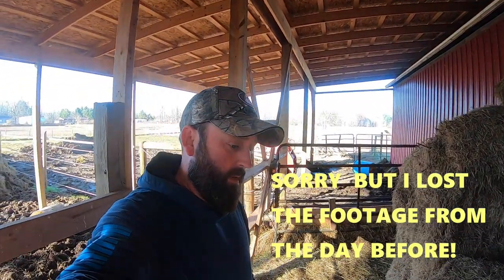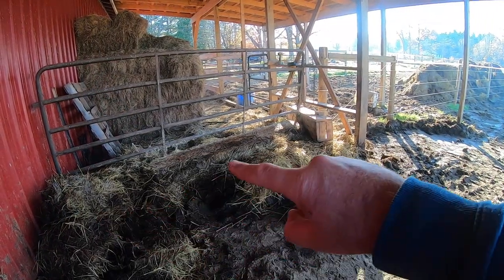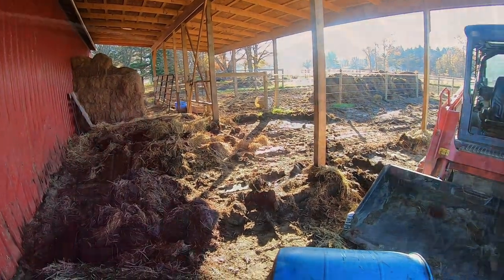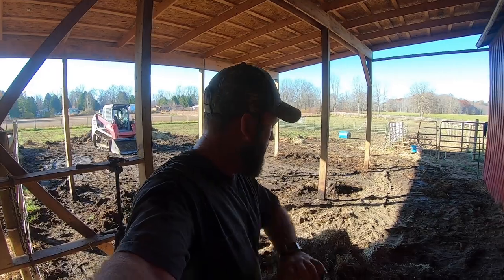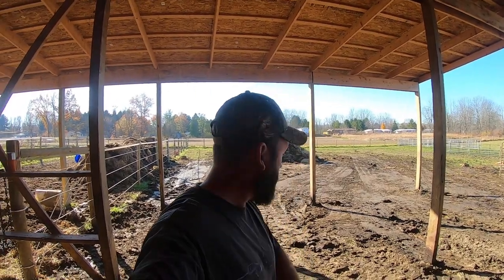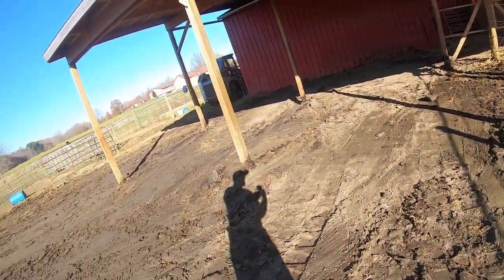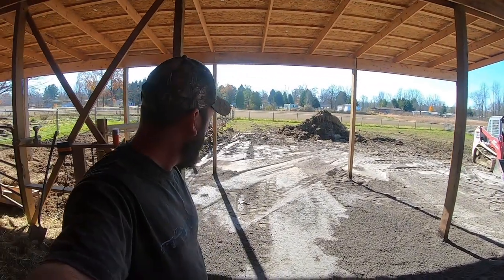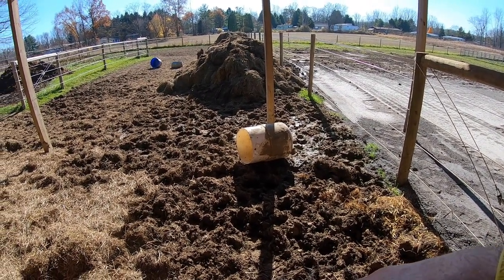CLEANING OUT THE COW PEN!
Welcome to The Hobby Farm Homestead! In this video we clean out the cow pin and put down slag to tighten everything up. Cleaning out the cow pin is a must for health reasons for the other animals.